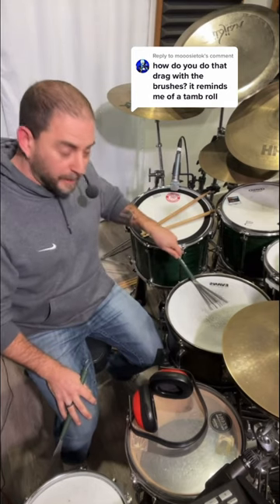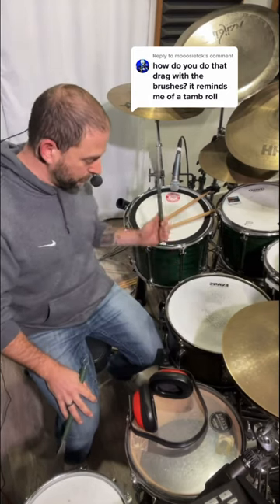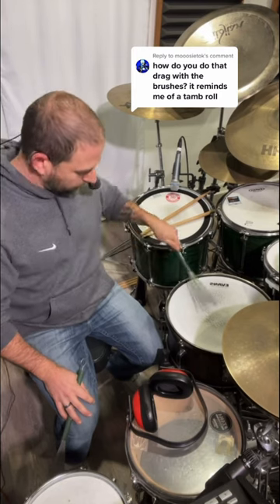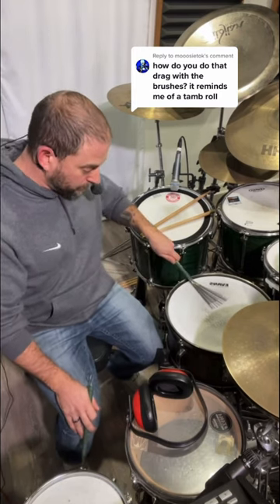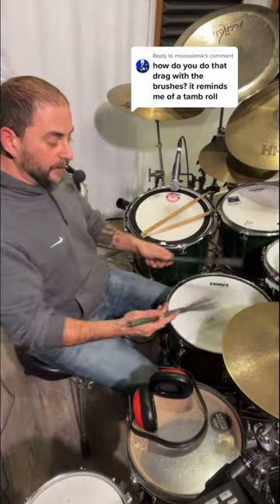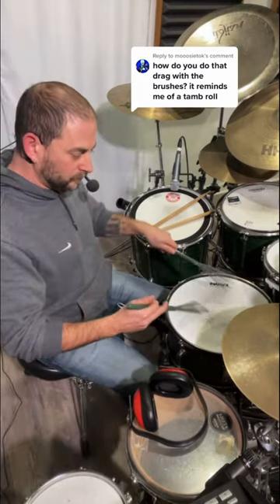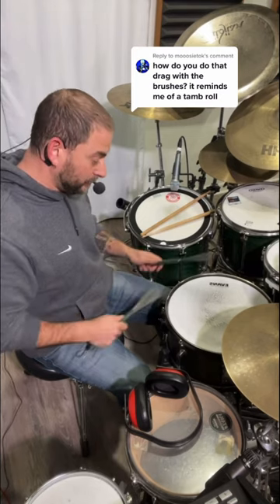How To Do Rim Rolls With The Brushes